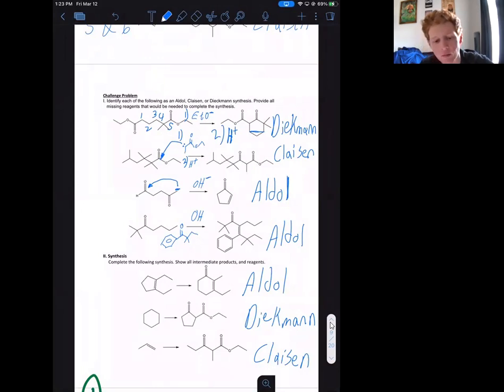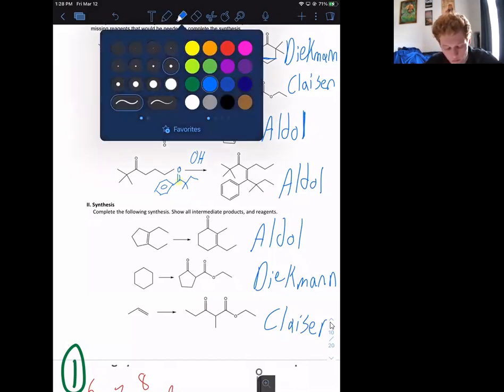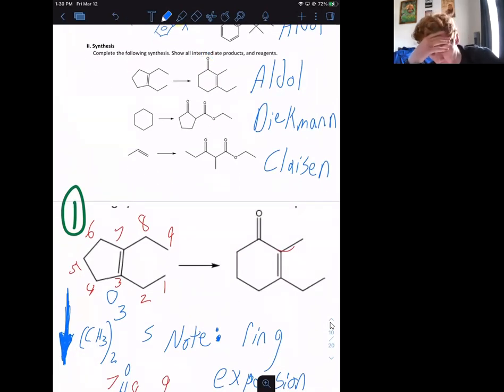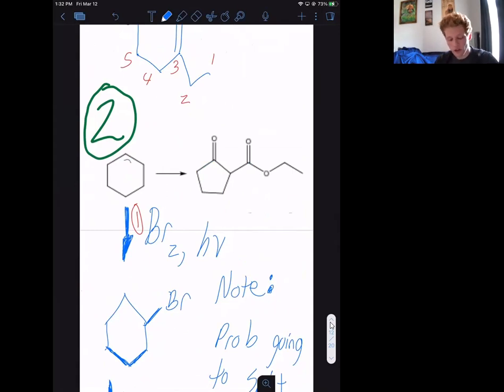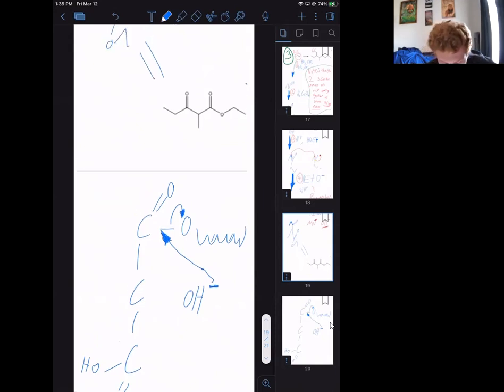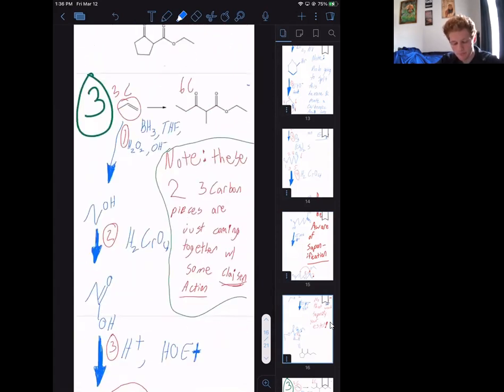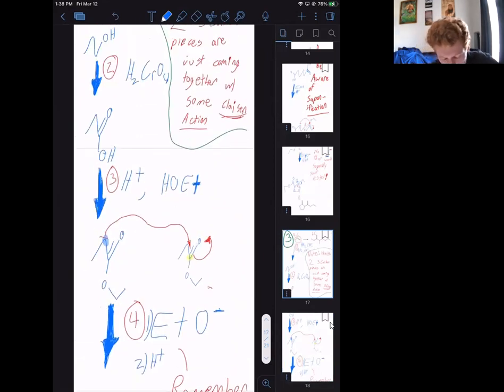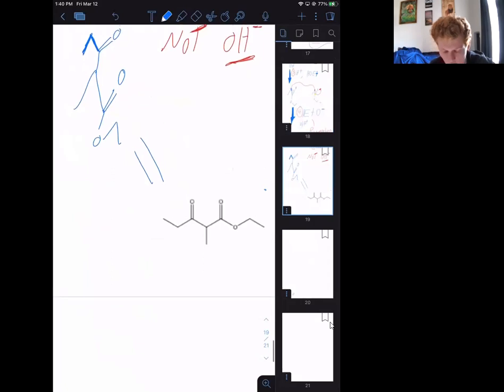CH237 Week 7 Challenge Problems